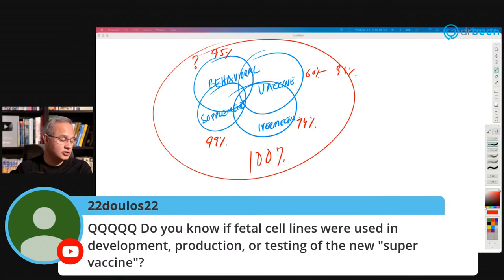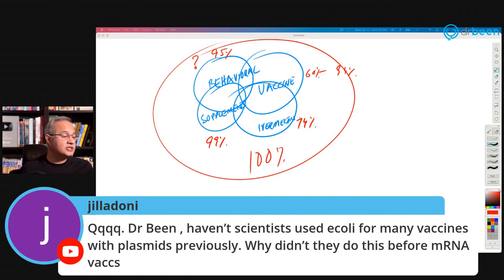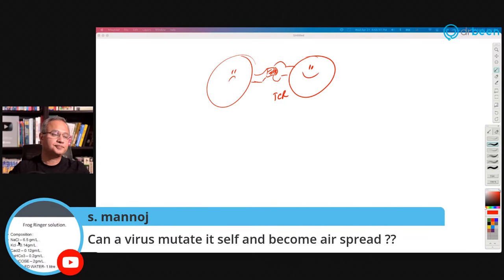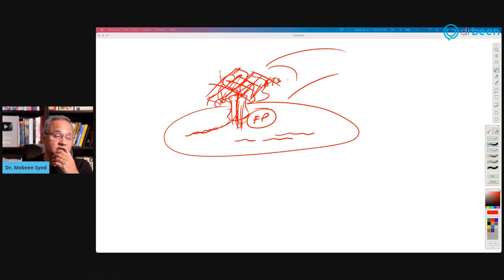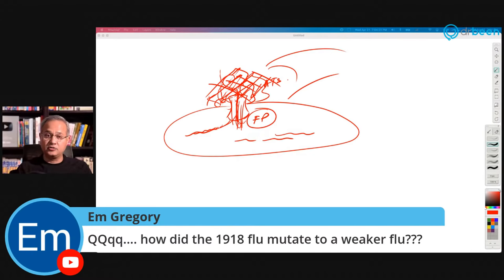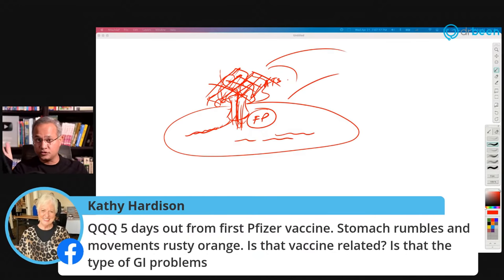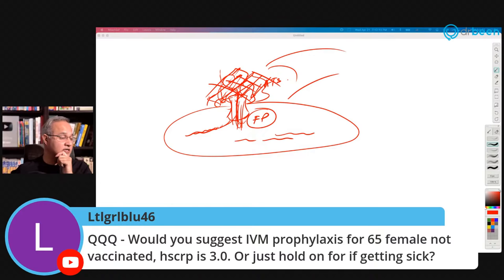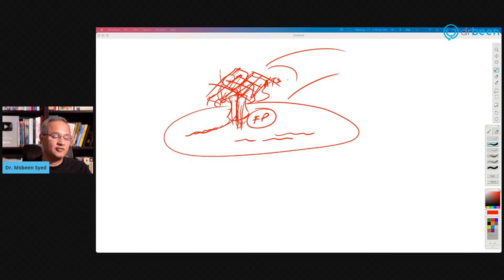Random COVID Questions with Dr. Been (#57)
Let’s discuss your COVID questions.